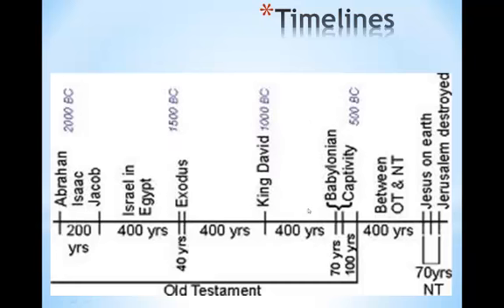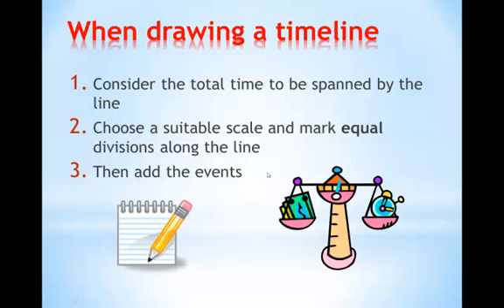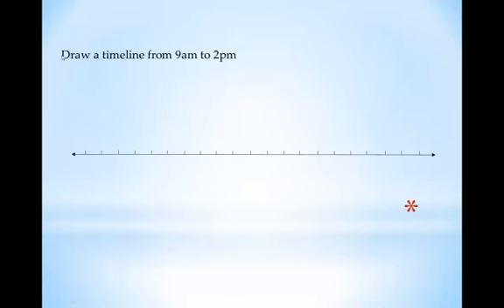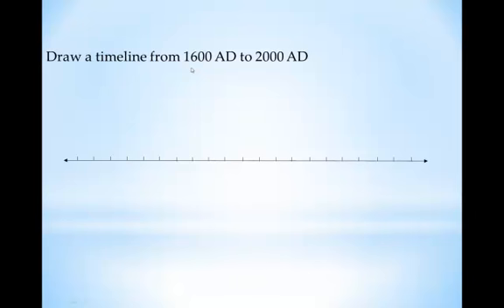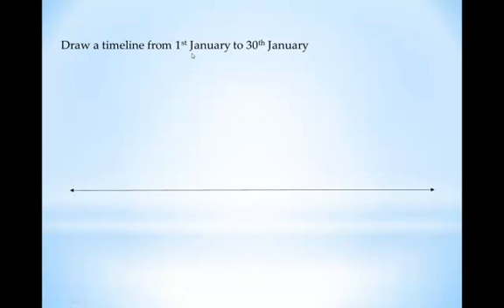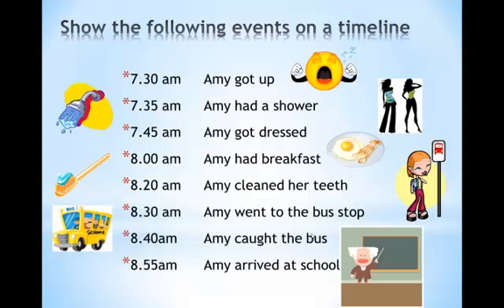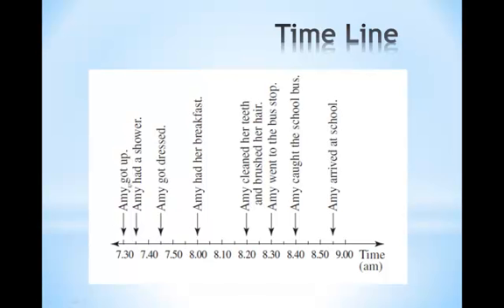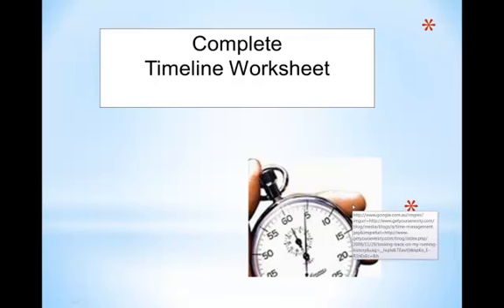Timelines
Timelines Year 7 Maths